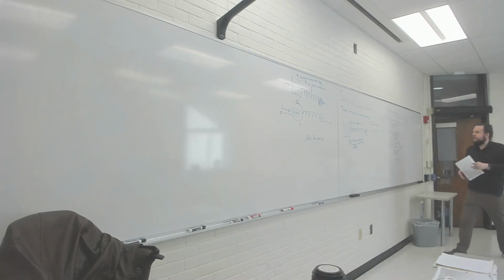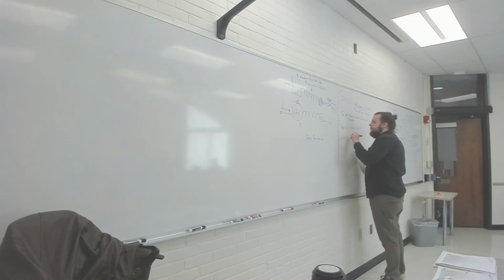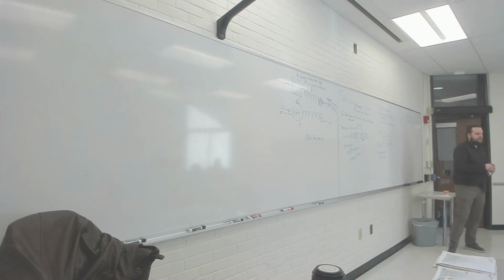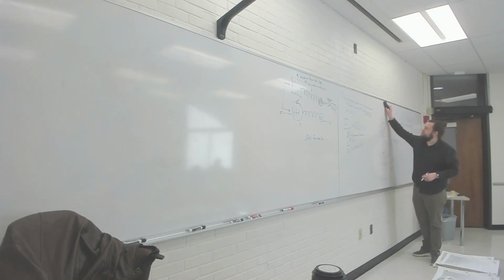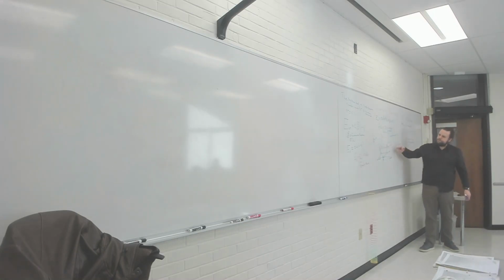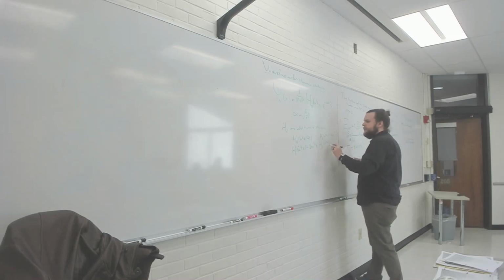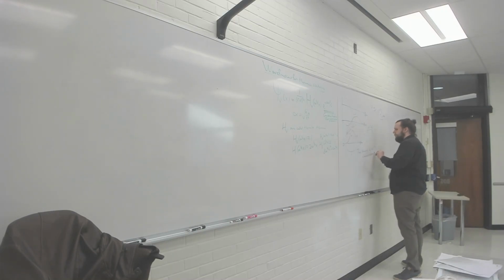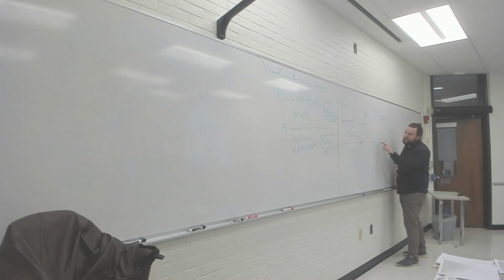Lecture 15 - Harmonic Oscillators